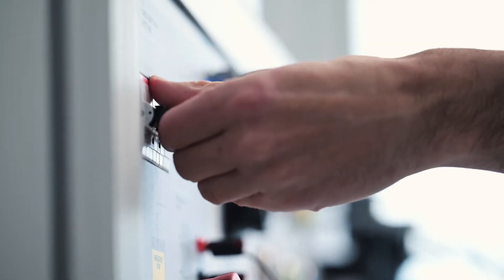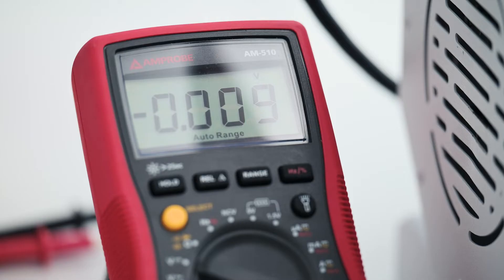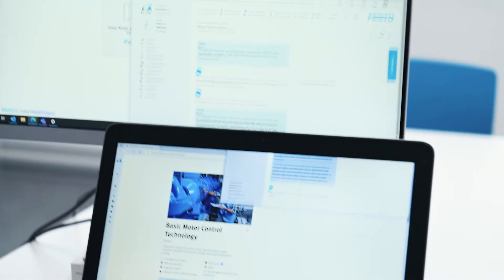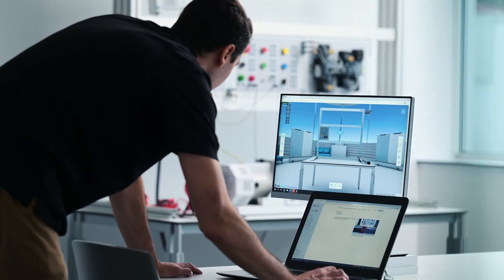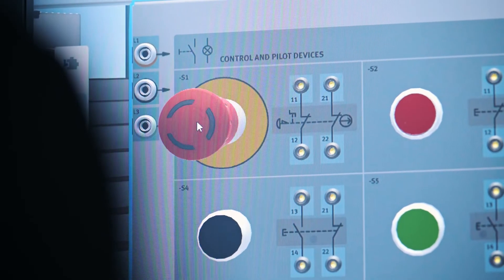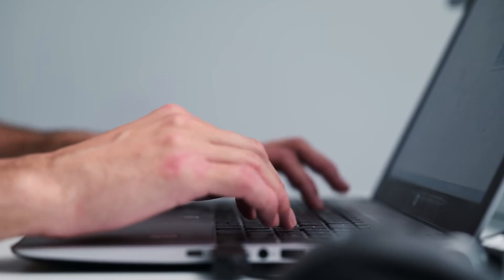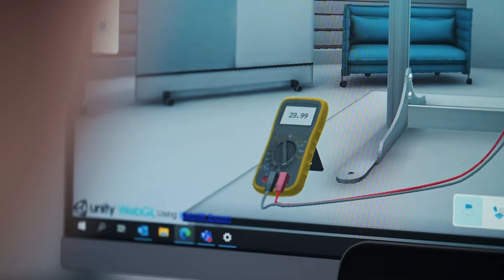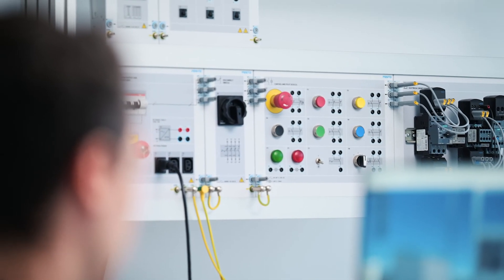Basic motor control technology simulator (BMC SIM)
The simulator accurately replicates the features and behavior of TP 1221 training packages, enabling students to carry out exercises of the "Basic Motor Control Technology" course remotely without the laboratory hardware.

TP 1221 conveys the fundaments of electric motor controllers to industrial electricians, industrial maintenance technicians, and mechatronics technicians, who need to understand, install, maintain, and troubleshoot control circuits and their main controllers such as manual, automatic, reversing, and reduced voltage starters.

Flexible subscription plans for schools!